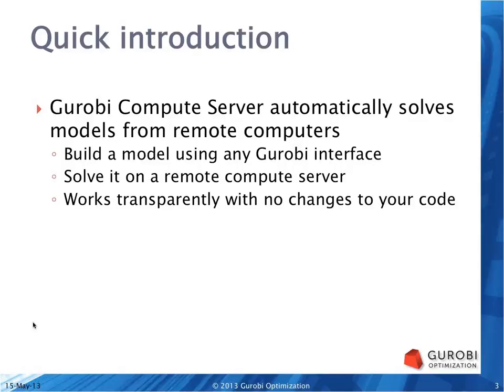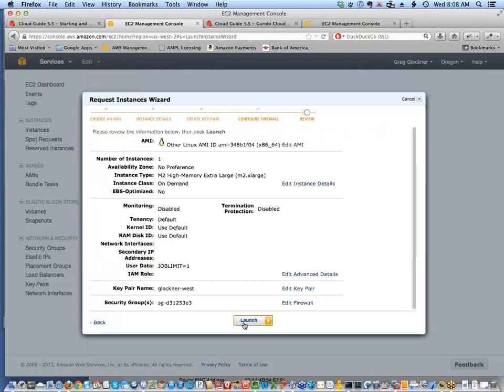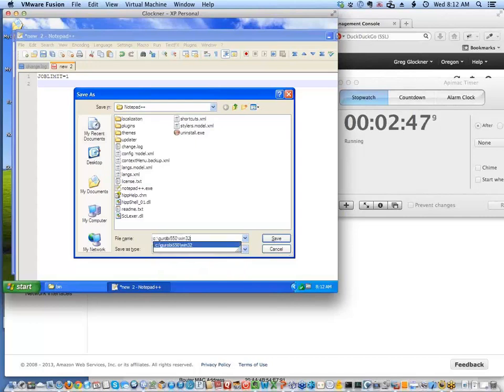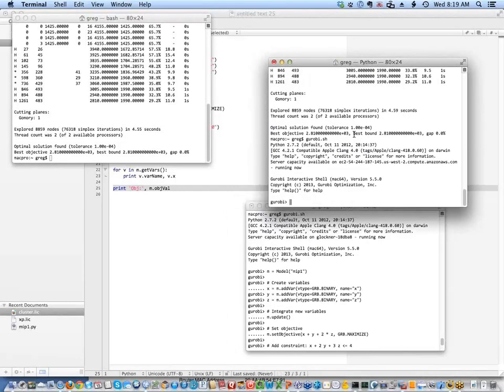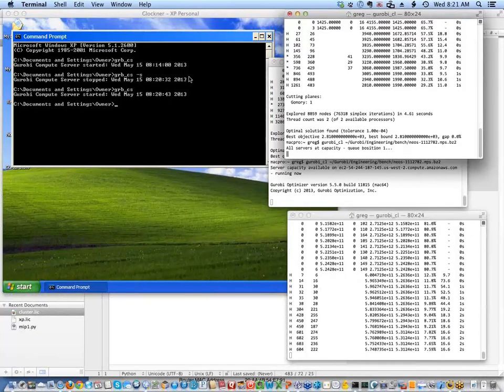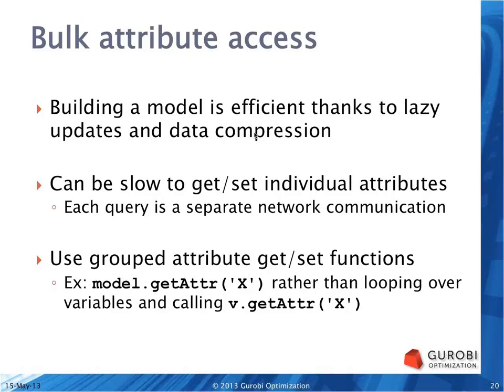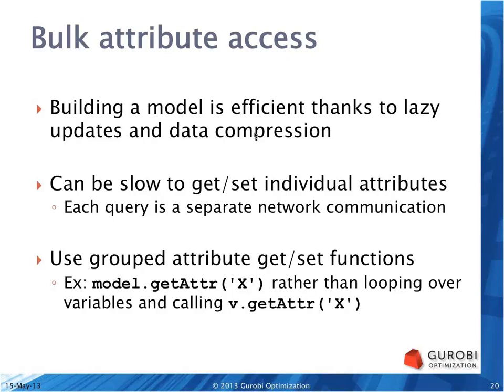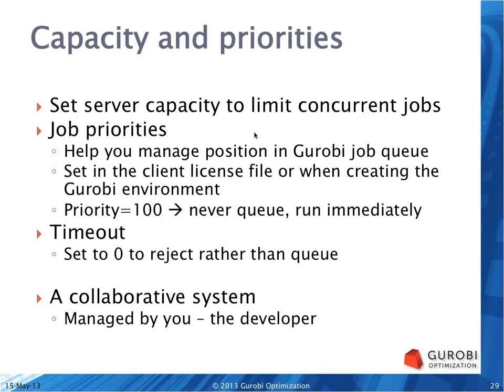Gurobi Compute Server (client-server) license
See how you can enable Client-Server optimization applications with the new Gurobi Compute Server. This webinar provides an overview of the benefits of using a client-server architecture, how the Compute Server can be used, server installation and setup, using the client, and solving on the Gurobi Cloud.

Our Mission
Gurobi strives to help companies make better decisions through the use of prescriptive analytics. We provide the best math programming solver, tools for distributed optimization, optimization in the cloud, and outstanding support. We are committed to improving our solver performance and developing tools to help you use Gurobi with more ease.

Founded in 2008 by arguably the most experienced and respected team in optimization circles, we have successfully expanded to serving over 2,400 companies from a wide range of industries, by way of providing the right mix of advanced developments and technologies, world-class support and flexible licensing.